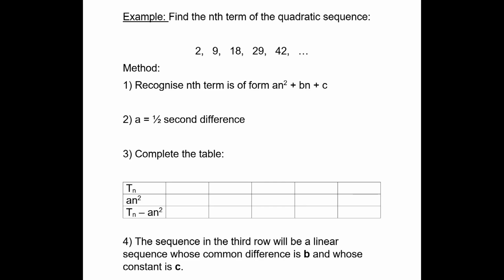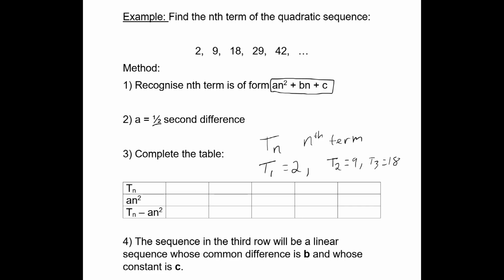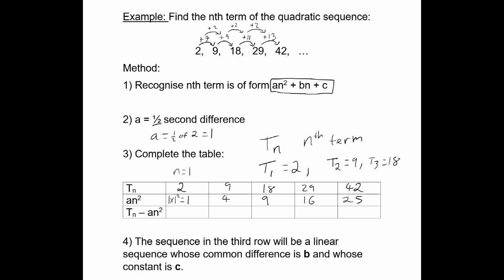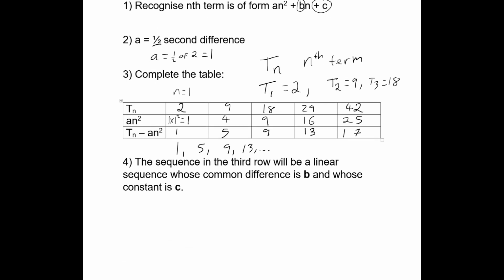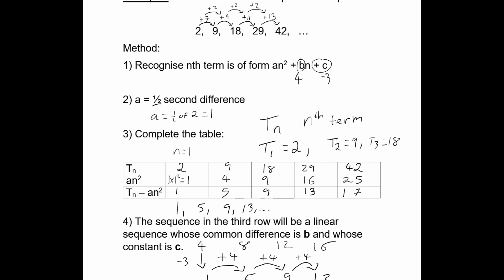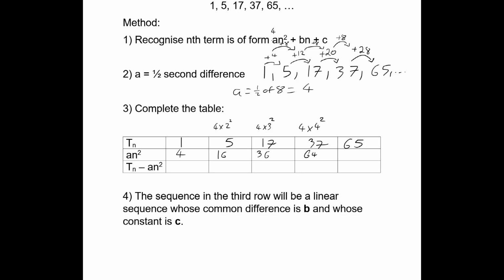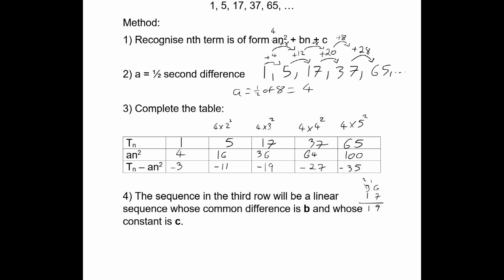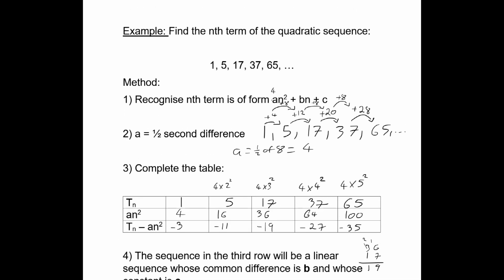Nth term of quadratic sequences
If these lessons help you, you can support Edry Maths here:
Higher only. Link to questions